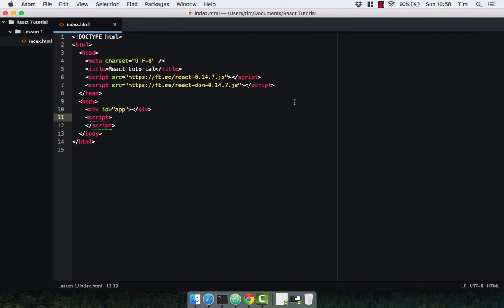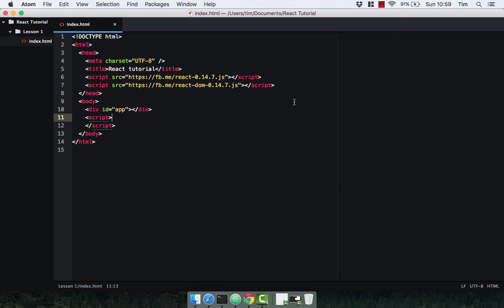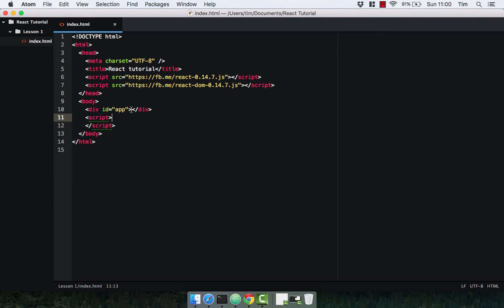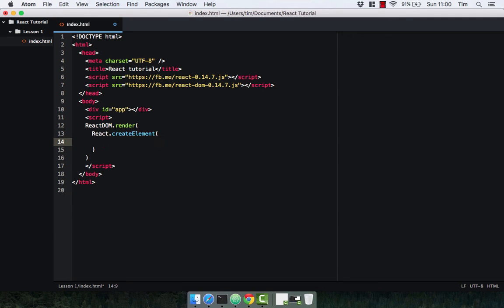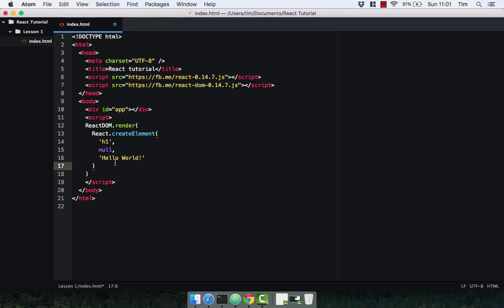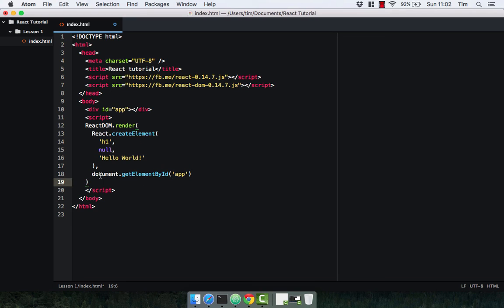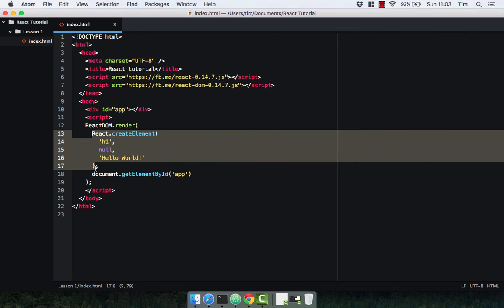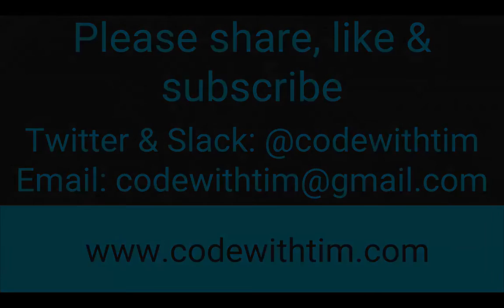Lesson 1 ReactJS Hello World in plain JS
Get started with ReactJS by building a simple Hello World example using plain JavaScript.